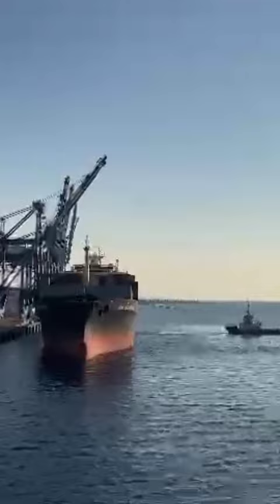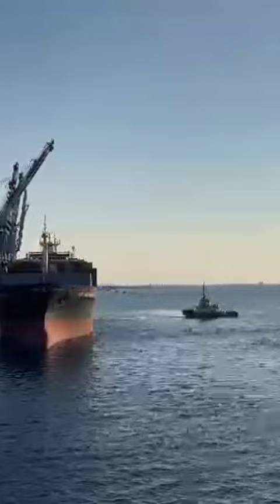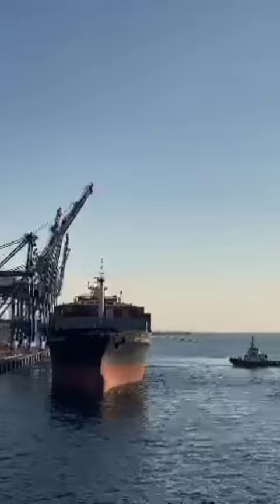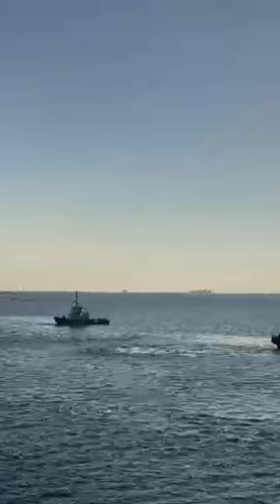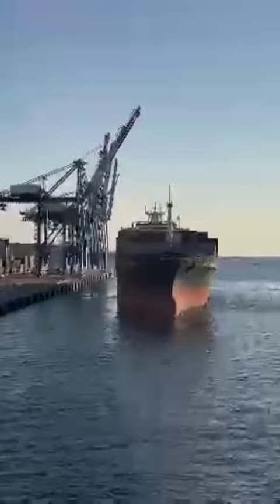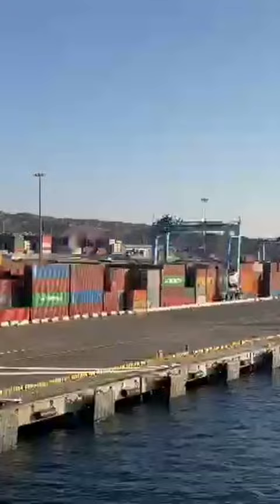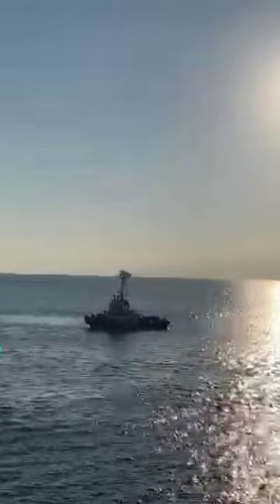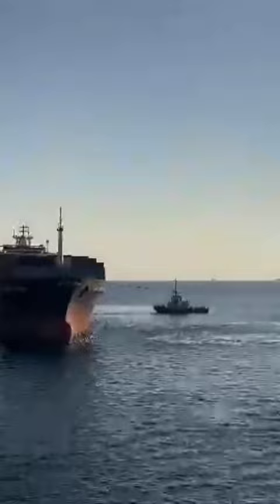Ship Leaving Port